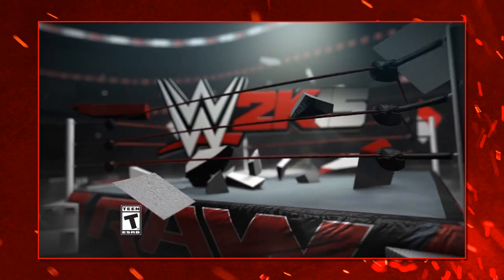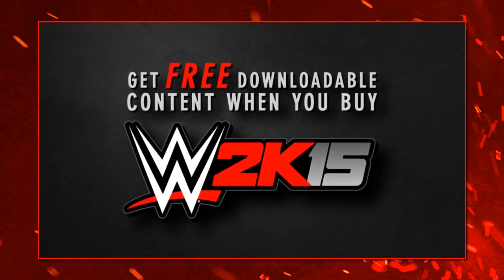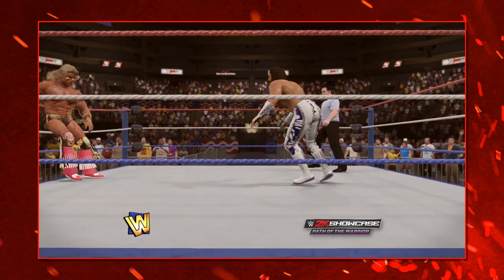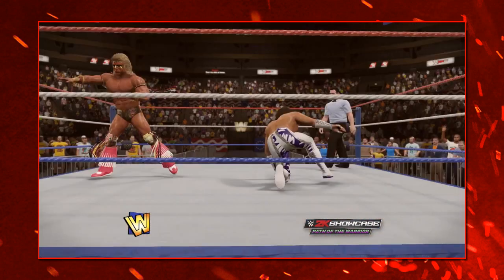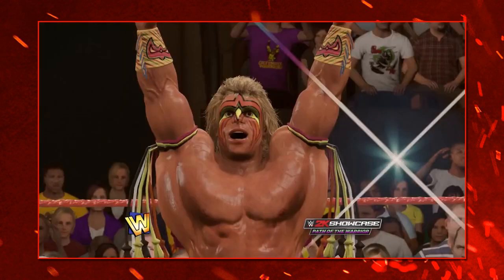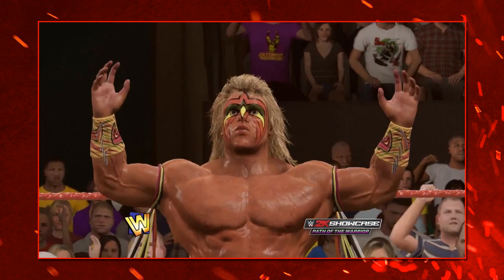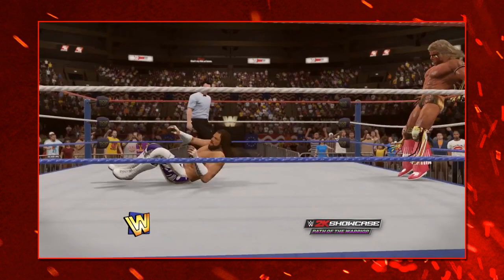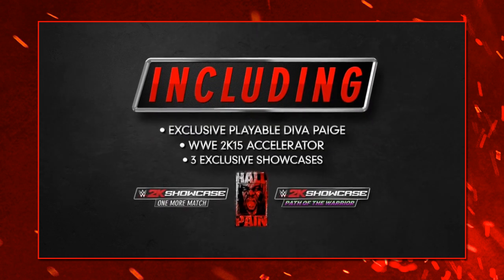WWE 2K15: First Look At Warrior DLC + 2K Giving Away Free Season Passes!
Check out the first footage of the Path of the Warrior DLC Pack and find out how you can get a free 2K Showcase Season Pass if you buy a new copy of the game for a limited time.